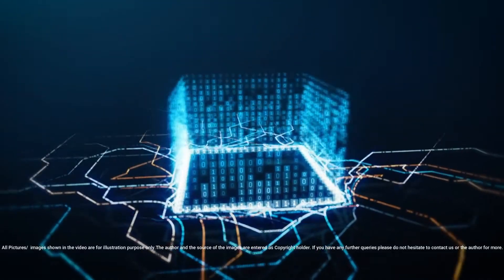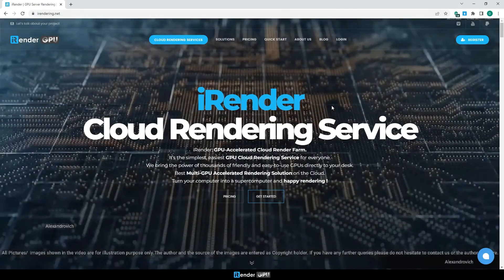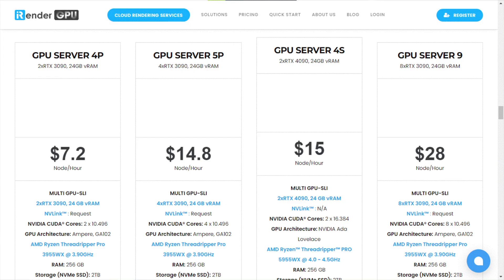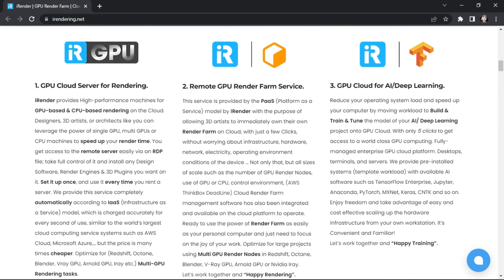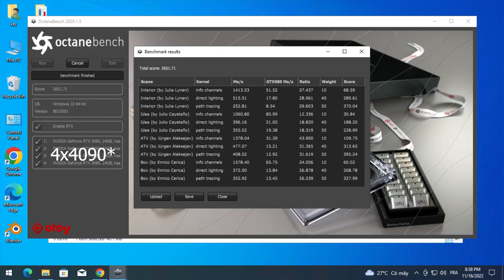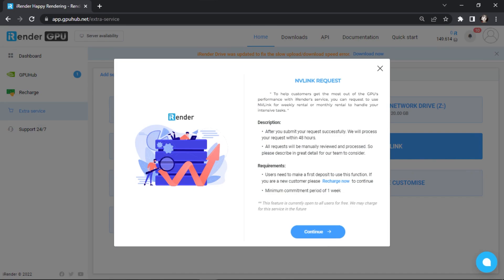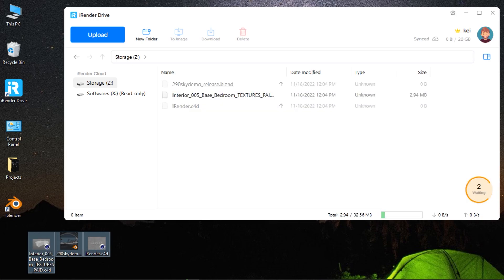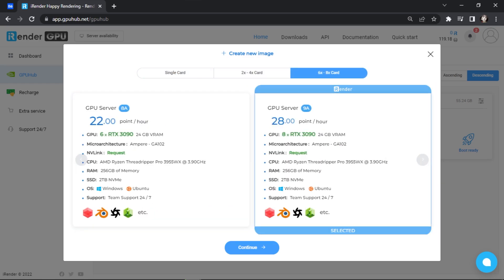An Amazing Rendering Solution | iRender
If you are looking for a solution to speed up your project with OctaneRender, Redshift Render, or more, you can choose a scalable solution, that is using a render farm. So, we are going to take a look at the great advantages when you use one of the best render farm for Octane render and Redshift - iRender Farm.

⍟Modeling:
Kit Ops 2 Pro

⍟Architecture/Rendering
CityBuilder 3D

⍟Vegeration
scatter

⍟Materials/Texturing
Decalmachine

⍟ Cloth Simulation:
Simply Cloth

⍟UV unwrapping
Zen Uv

⍟Rigging&Animation:
Human Generator

⍟Sculpting
Sculpt+Paint Wheel

⍟Retopology
Retopoflow

⍟Ready Vehicles
Car Transportation